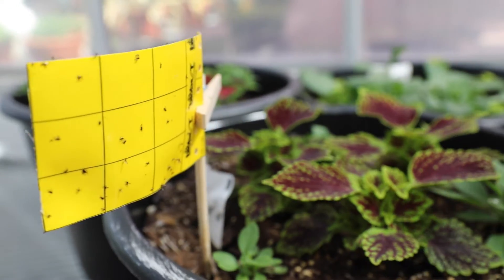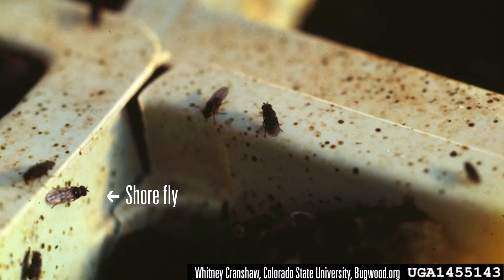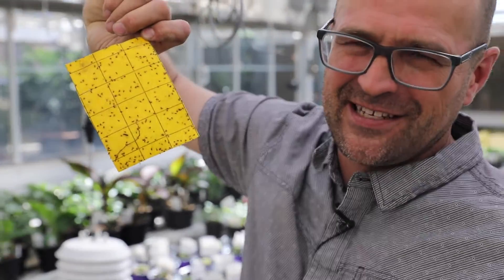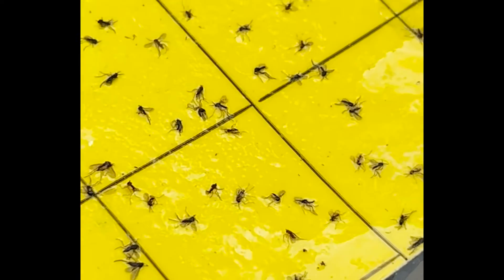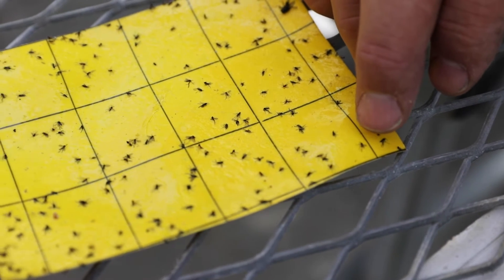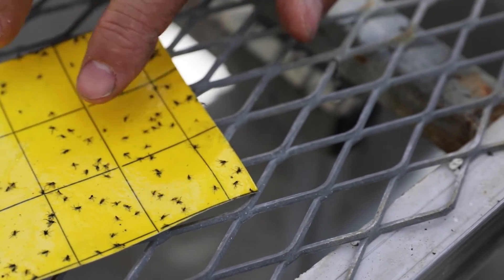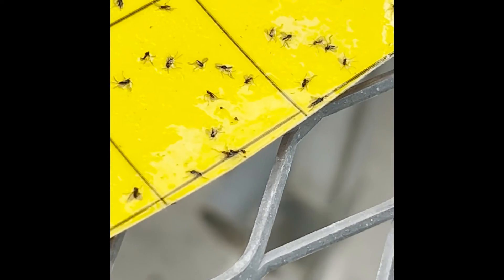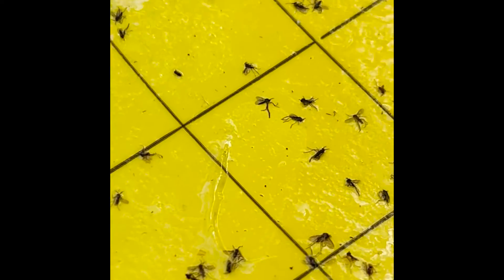Caught in the Trap | Identifying Fungus Gnats & Shore Flies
In this video 'Iowa Fruit Guy' Randall Vos gives us an up-close look at some sticky traps in the greenhouse. Despite being familiar to greenhouse growers, some overlook their usage due to uncertainty about interpreting the information these traps provide. These adhesive traps capture both pests and beneficial insects. Specifically, they attract and ensnare pests like winged aphids, whiteflies, thrips, leafminers, fungus gnats, and shore flies. Occasionally, beneficial insects such as the whitefly parasitoid, Encarsia formosa, may also be trapped. While various other species may be present, most pose no threat to greenhouse operations. The key challenge lies in identifying the problematic insects amidst the captured diversity.

In this video Randall shows us some fungus gnats and explains how they differ from another pest known as the shore fly.